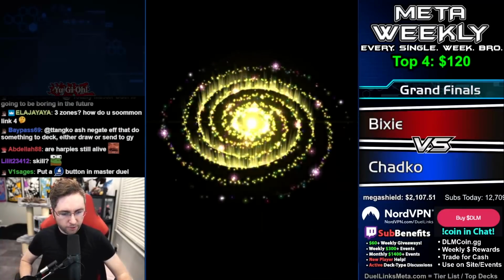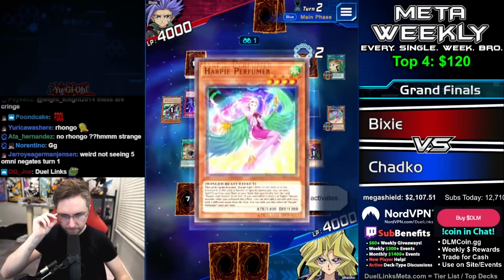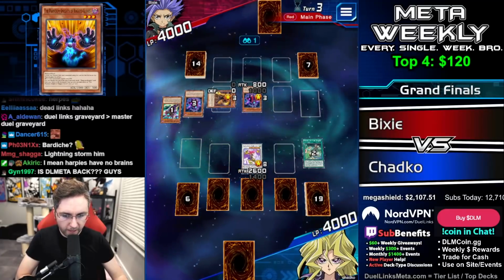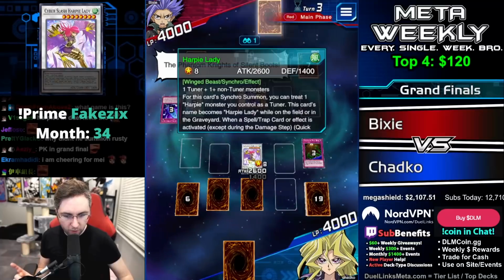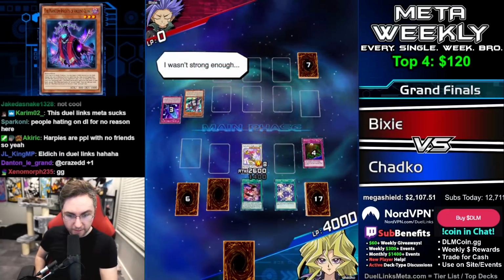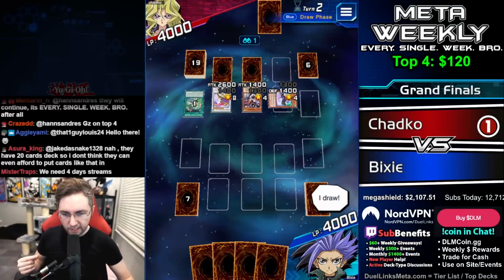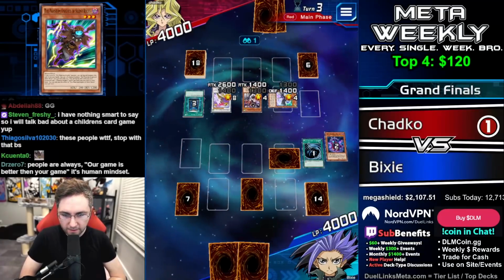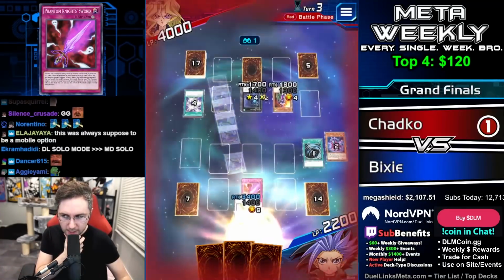Harpies Finally Dead or Still Supreme? [Yu-Gi-Oh! Duel Links]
🔴Livestream Schedule: 3pm EST Sunday/Mon/Tues
►NEW! DLM Coin!